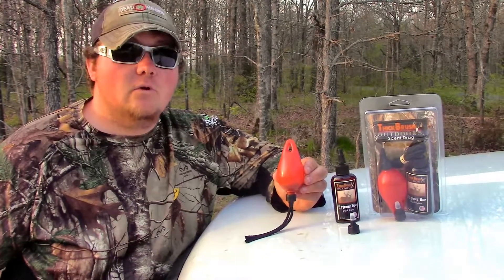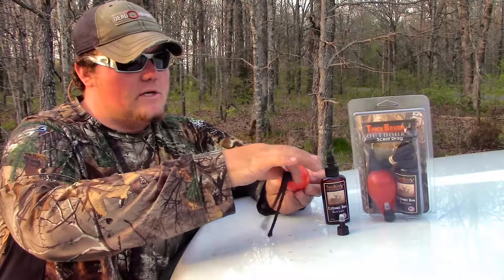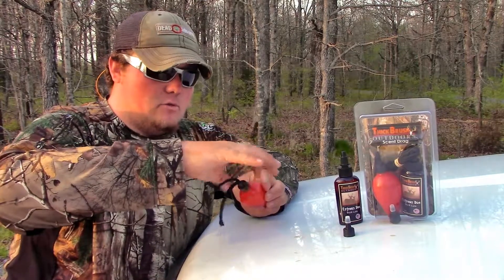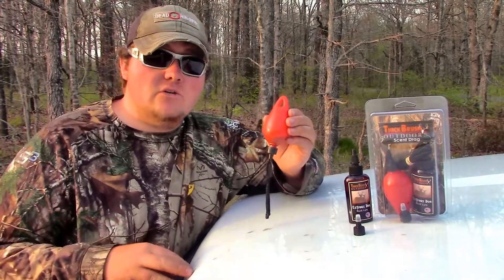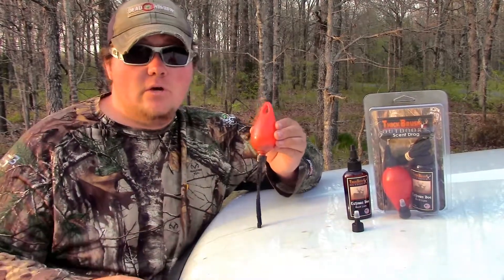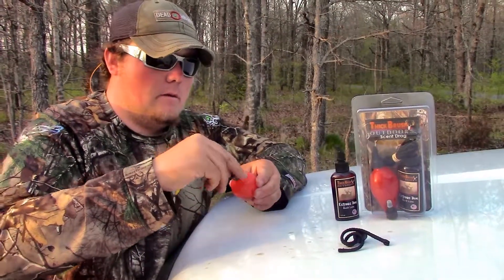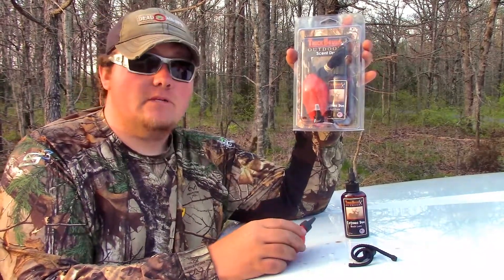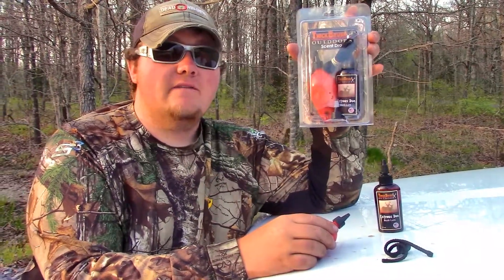Scent Drag by Thick Brush Outdoors MUST SEE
Logan Explains how the Thick Brush Outdoors Scent Drag Works. This product helps attract whitetail deer during the rut. Bucks will follow the scent trail right to your hunting location and give you a better opportunity at success!